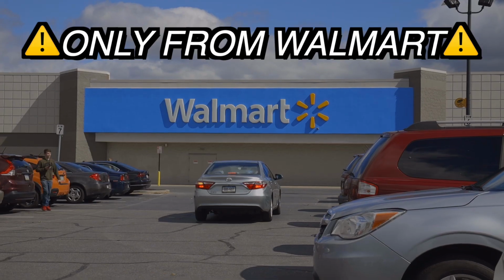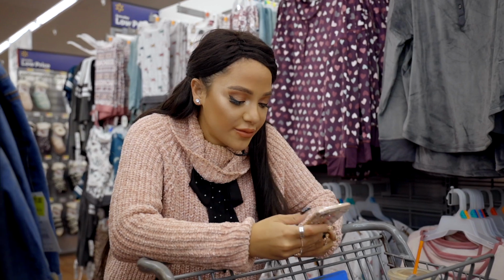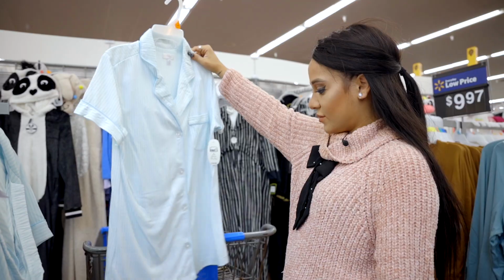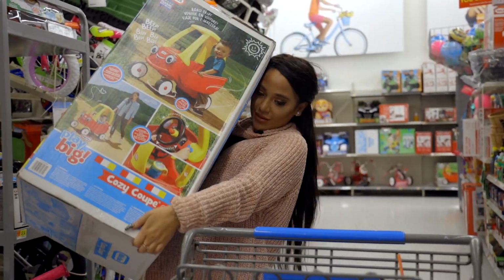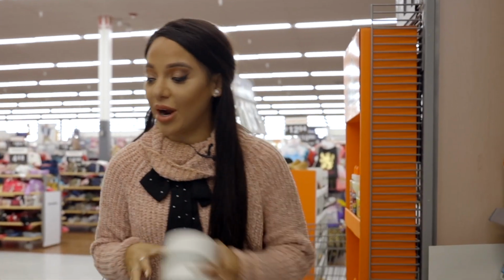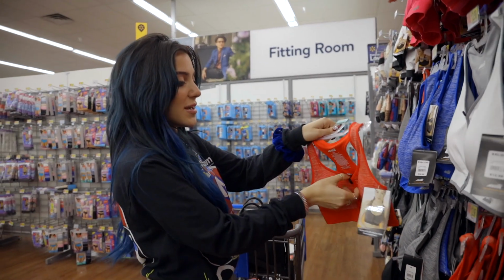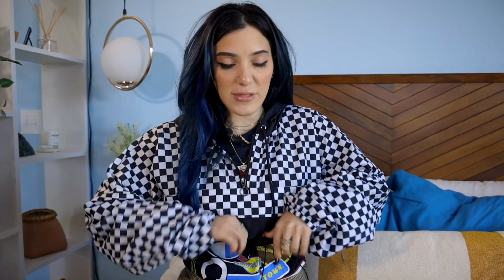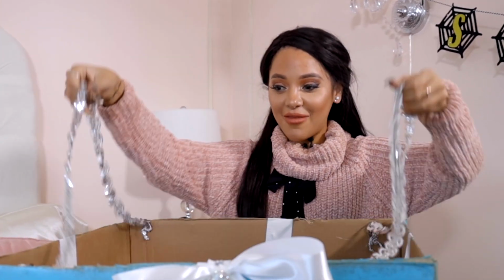DIY Halloween Costumes from WALMART Challenge: Sister vs Sister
DIY Halloween Costumes... from Walmart. You heard correct..
We did a DIY challenge last year, however for THIS YEAR, we are limiting ourselves to WALMART and WALMART ONLY. Which sister can make the better halloween costume for HALLOWEEN 2019?

If you see this, comment "why did she rip the tag?!?"
only those who watch up to that point will know what this means ;)

Instagram➜ @NIKI / @GABI
Twitter➜ @nikidemar / @gabcake
Tumblr➜ nikidemar / breakfastatchanel-starringgabi
Snapchat➜ nikidemarrr / fancysnapsbygab

We’re Niki and Gabi! We hope you enjoyed our DIY Halloween Costumes from Walmart challenge video! We’re twin sisters who are different with opposite fashion and styles, but we come together to make videos like challenges, DIY, swaps, shopping challenges, 24 hour challenges, diy, style, beauty, lifestyle, fashion, comedy, types of girls, music, and more!